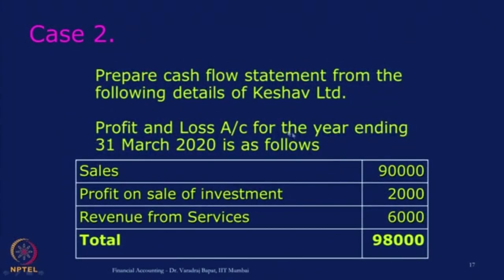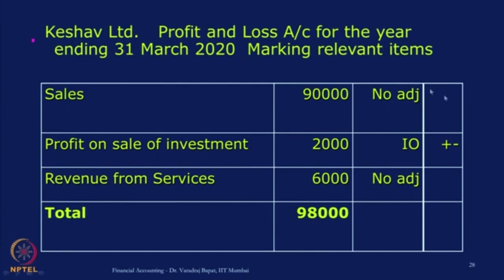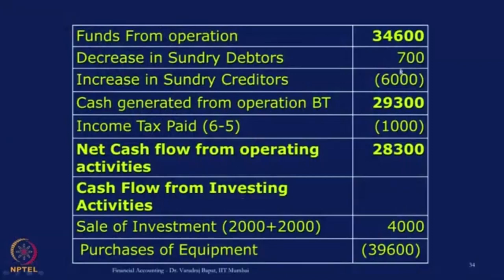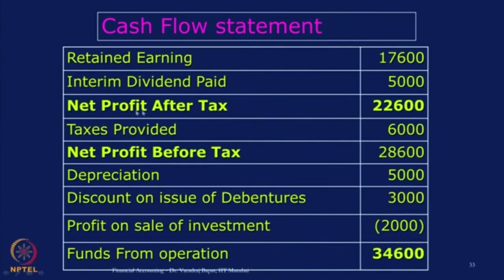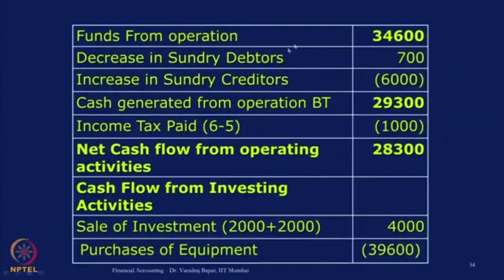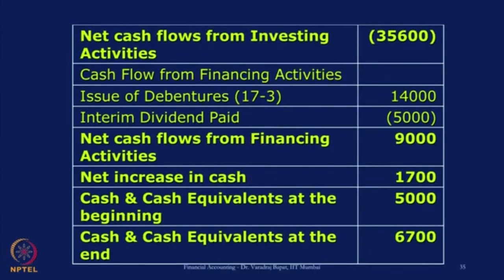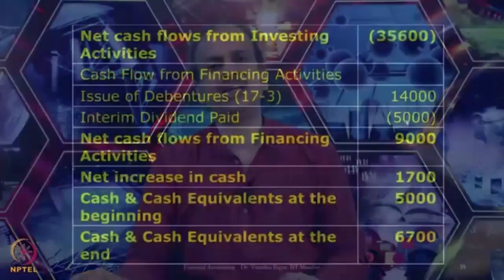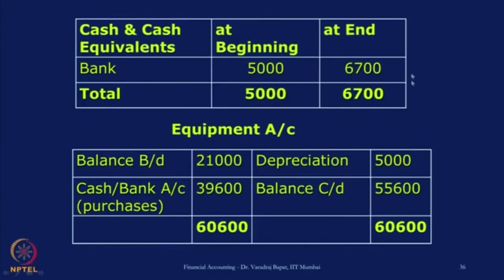Lecture 18 : Cash Flow Statement 5